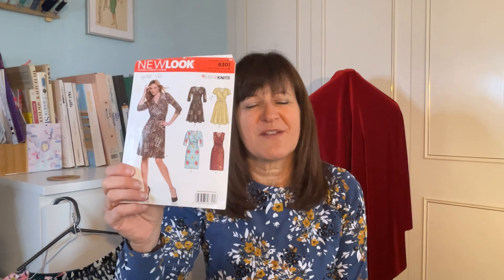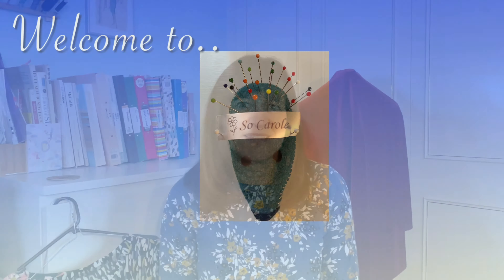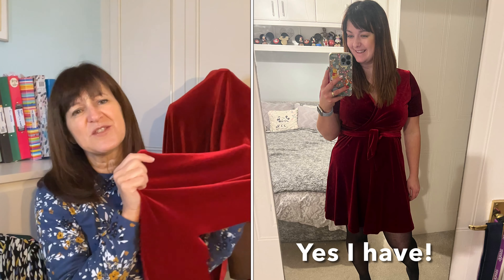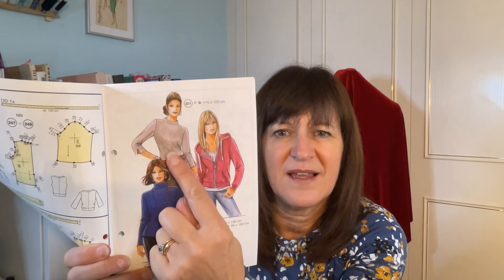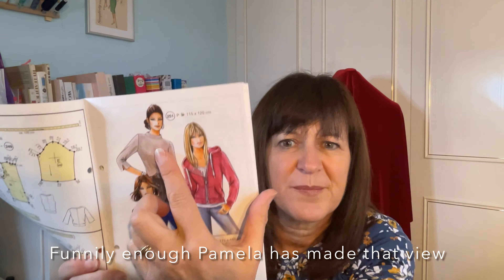New Look 6301 to the rescue - A Red Velvet Beauty fridaysews festivefridaysews 15Dec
Another manic week in the Sewing Room.  A rush to make a party dress for my daughter and New Look 6301 came out so well!
Thanks to the lovely Jen
@TodayinJensSewingRoom for starting this wonderful community, don't forget to check out the other Friday Sews
Also thanks to the very talented Rachael @TheFrenchSeams_vlog for the marvellous idea of festivefridaysews.

Patterns mentioned;
New Look 6650 Dress from the Fabric Wheel
New Look 6435 Top from the Fabric Wheel
New Look 6301 Red dress

Carole
xx